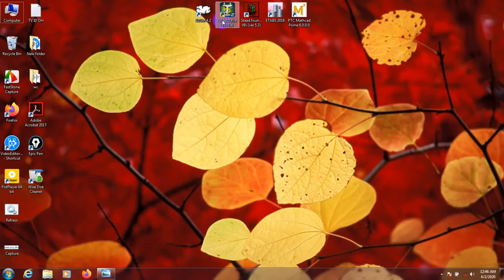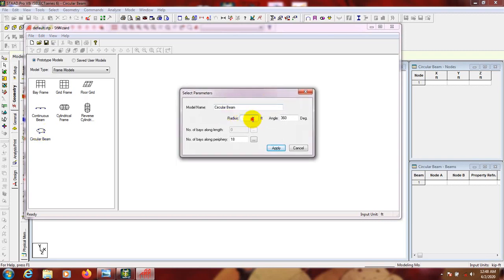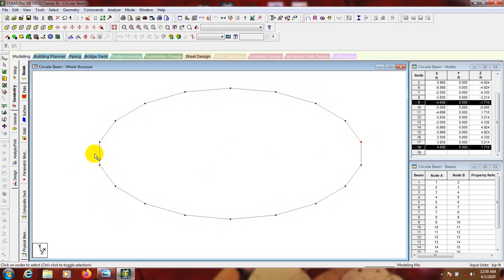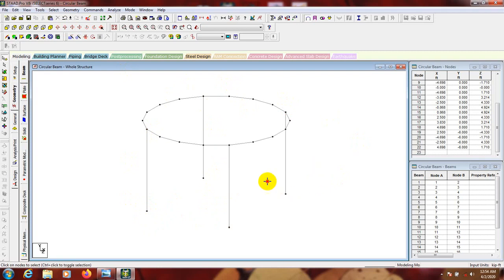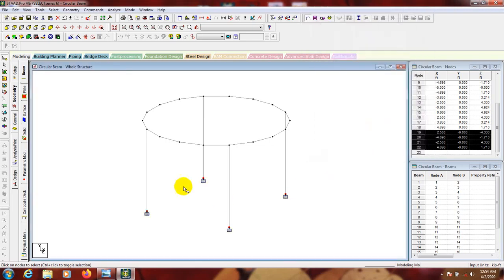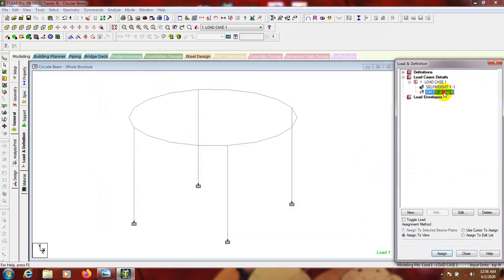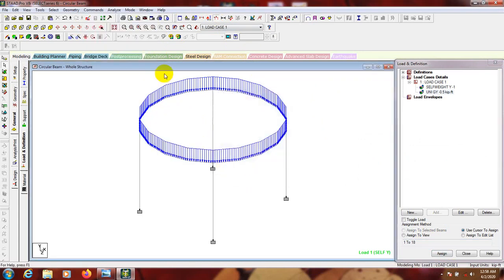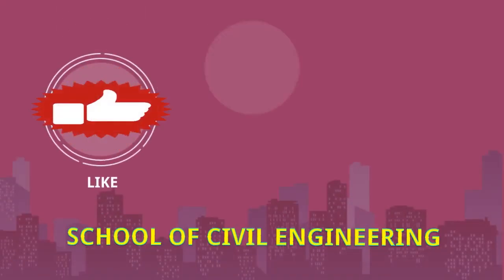22. Complete Staad Pro Tutorial | How to Analysis and Design Circular Beam Part 1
staad pro
English tutorial
building analysis
structural engineering
staad pro tutorial
analysis
How to Analysis and Design Circular Beam